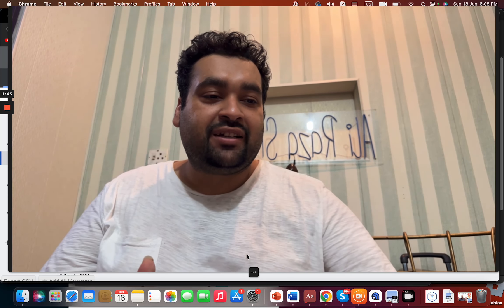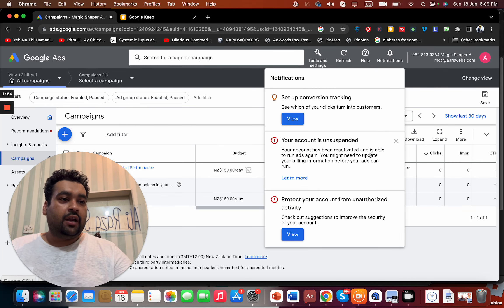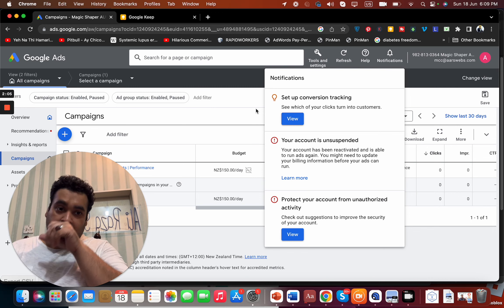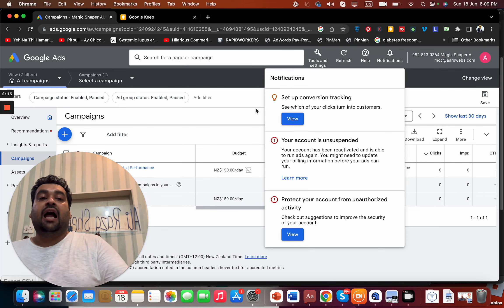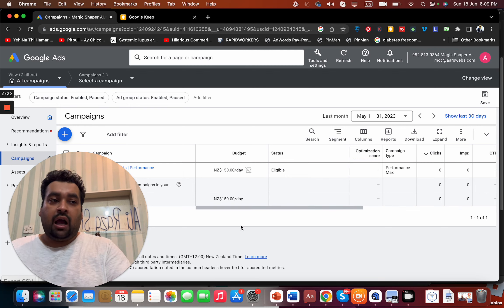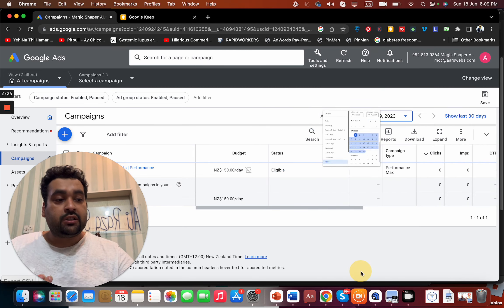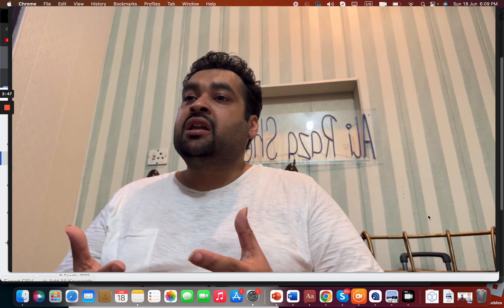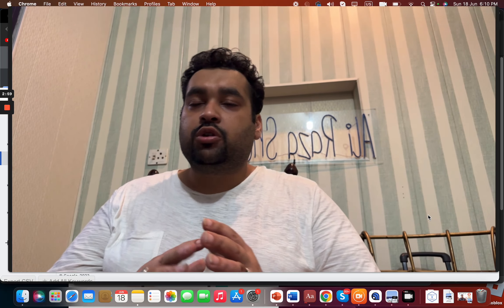Client Google Ads Suspended Account Restored 🙌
✅ For Custom Inquiries 👉
We are a Google Partner Company

Have you ever faced the daunting situation of having your Google Ads account suspended? Don't worry, because in this video, we will share the incredible journey of how we successfully restored our client's suspended Google Ads account.

Having your Google Ads account suspended can be a major setback for any business or advertiser. It can disrupt your online advertising efforts, impact your revenue, and leave you feeling frustrated and helpless. But fear not, as we are here to show you that there is hope!

In this video, we will walk you through the entire process we followed to get our client's suspended Google Ads account reinstated. We'll share the strategies, tactics, and techniques we employed to effectively communicate with Google and resolve the issues that led to the suspension.

From understanding the reasons behind the suspension to preparing a solid appeal, we'll provide you with practical tips and insights that can help you navigate the complex world of Google Ads account reinstatement.

Throughout the video, we'll share real-life examples, case studies, and success stories to inspire and motivate you. You'll witness the challenges we faced, the lessons we learned, and the ultimate triumph of seeing our client's account restored.

If you've ever felt helpless or frustrated due to a suspended Google Ads account, this video is a must-watch. By the end, you'll have a clear understanding of the steps you can take and the strategies you can implement to increase your chances of having your account reinstated.